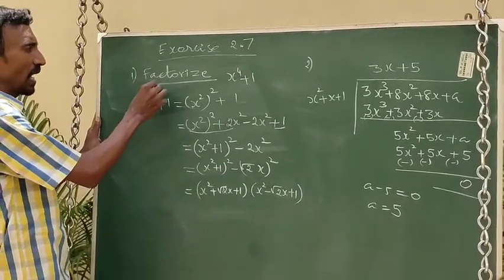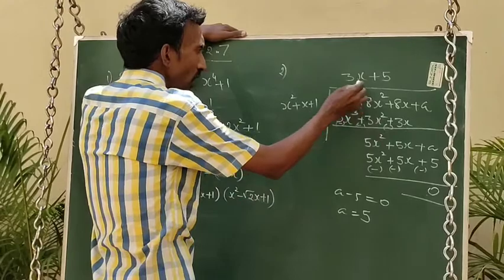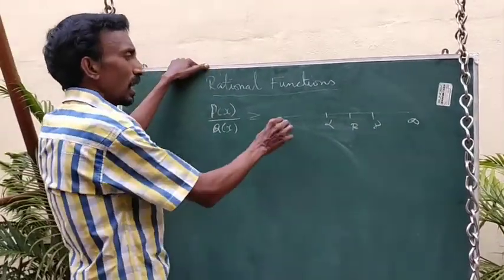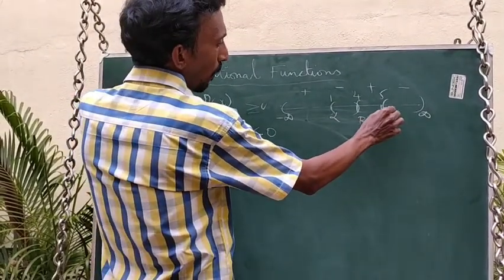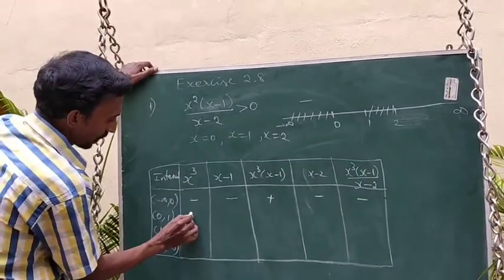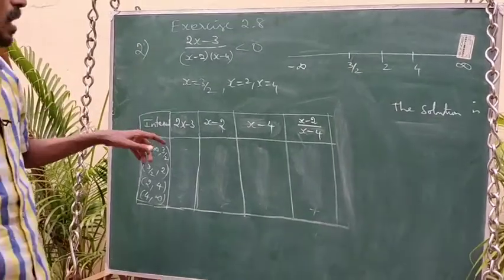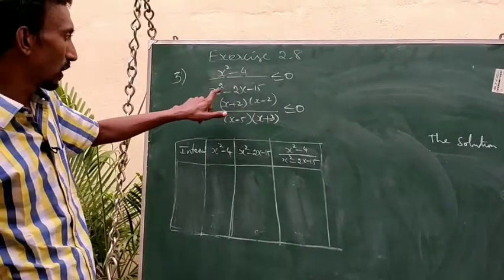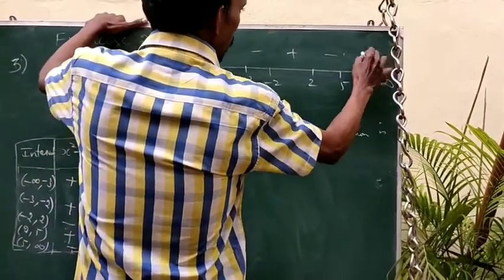RATIONAL INEQUALITIES |EXERCISE 2.7 & 2.8|ENGLISH|MATHEMATRIX BENI